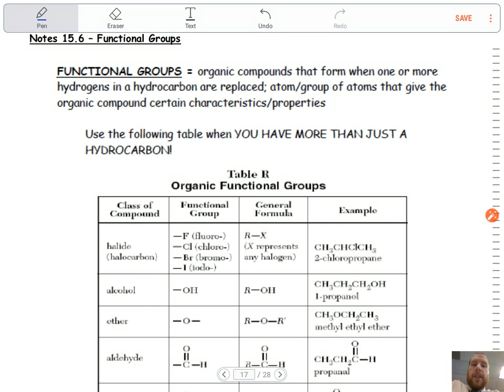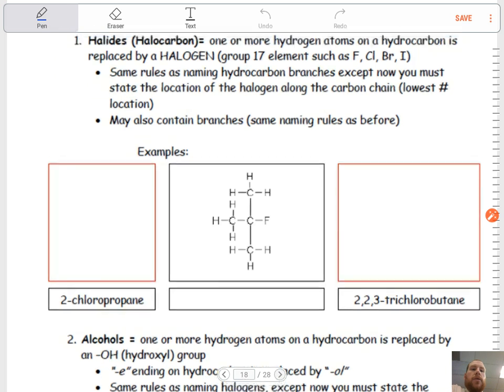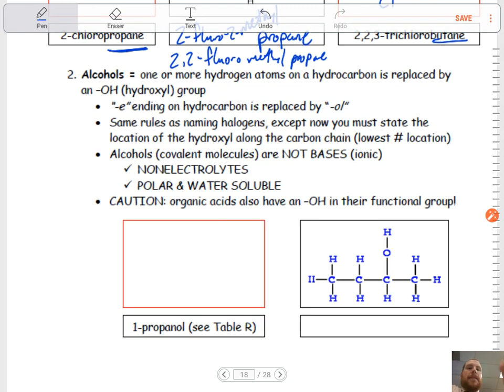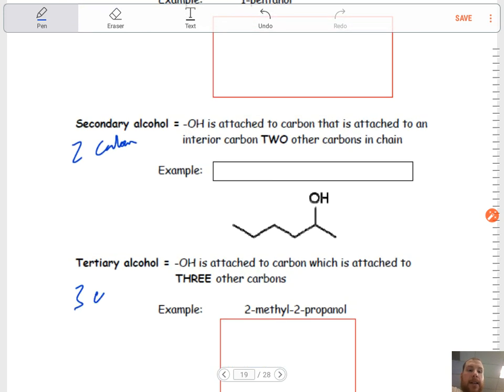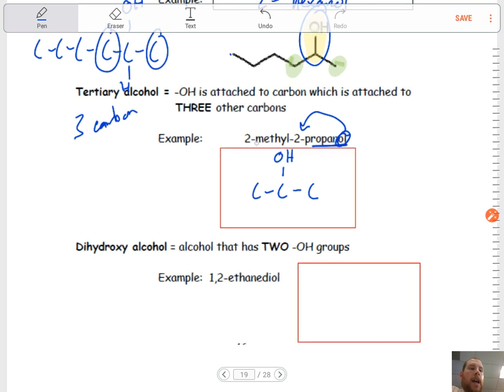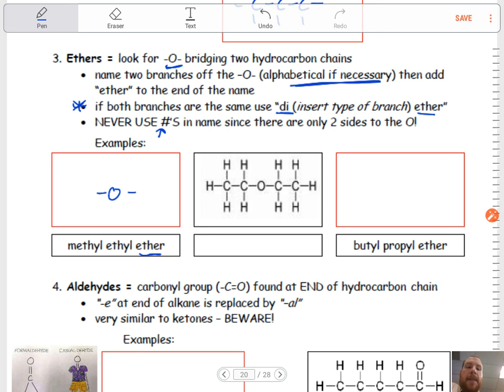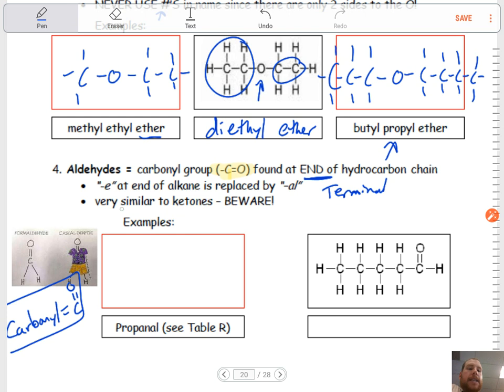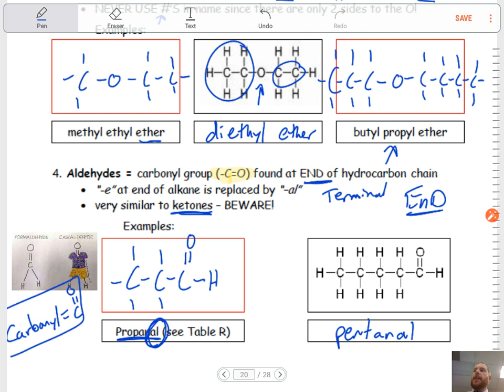15.6 Functional Groups Part 1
Discussing the organic functional groups of compounds - Halides, Alcohols, Ethers, Aldehydes